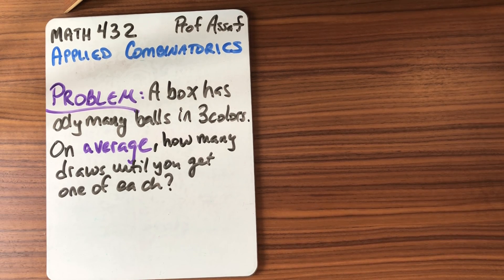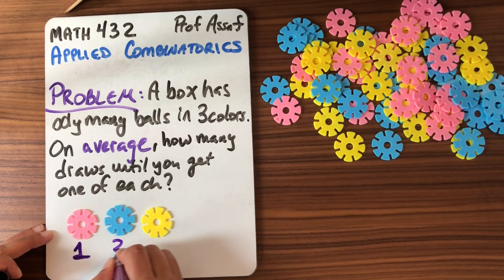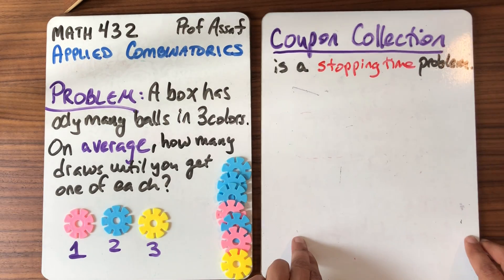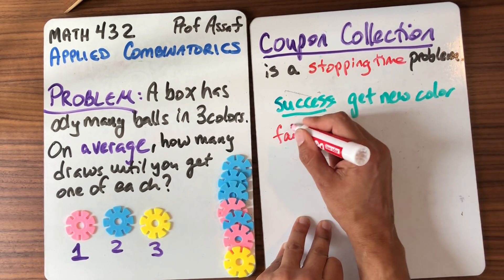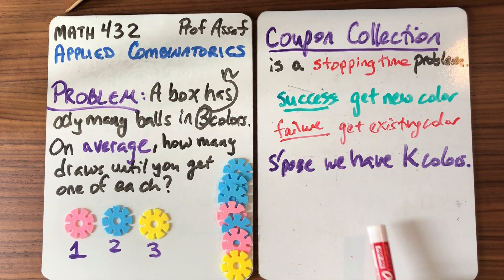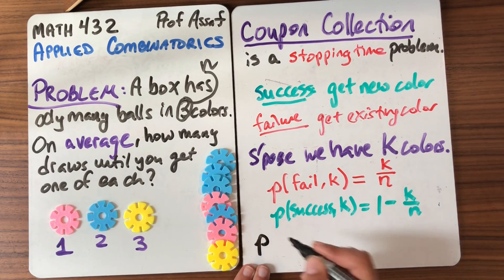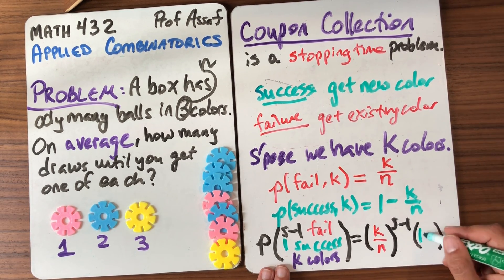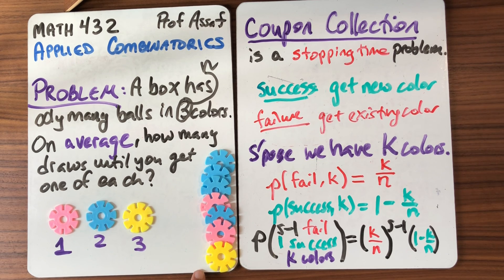Math 432: Discrete Probability - The Coupon Collector (1 of 3)